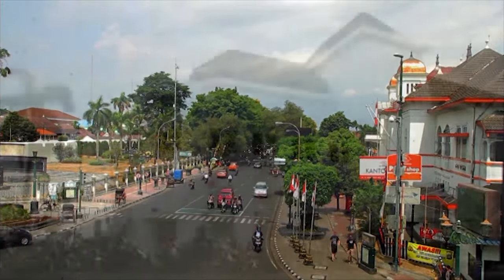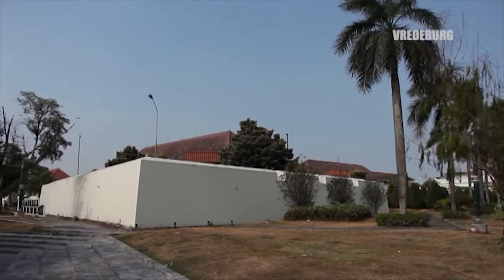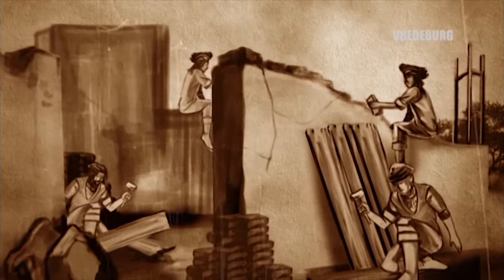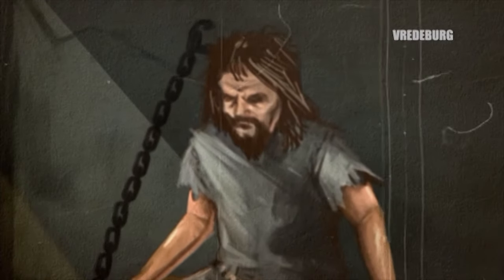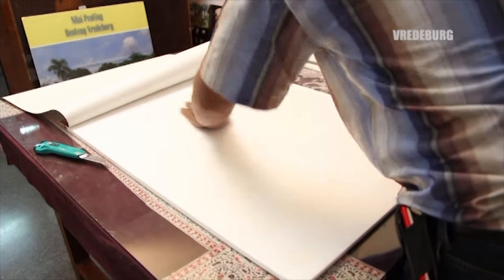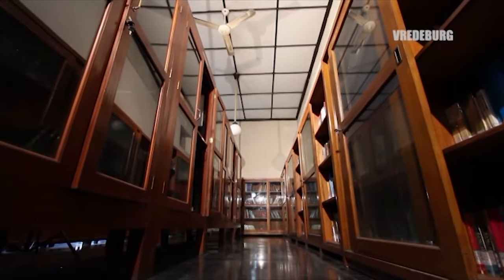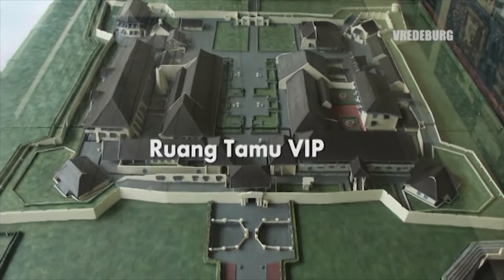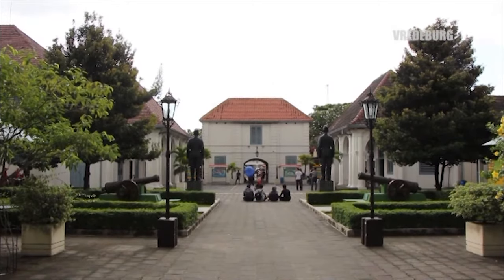Asal Usul Museum Benteng Vredeburg Yogyakarta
sahabatmuseum tentu tidak asing dengan bangunan benteng yang letaknya di tengah-tengah pusat kota Yogyakarta. Bangunan itu adalah Museum Benteng Vredeburg Yogyakarta. Penasaran ingin tahu dari mana dan bagaimana Museum Benteng Vredeburg Yogyakarta? Tonoton video sampai selesai!

*) Video ini direkam sebelum pandemi Covid-19

Salam sahabat museum,
Museum dihatiku.